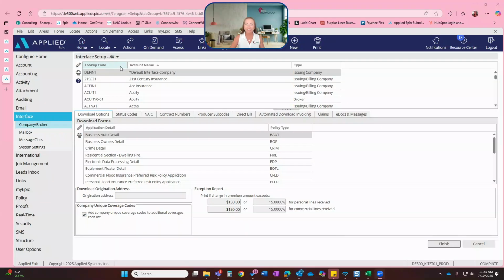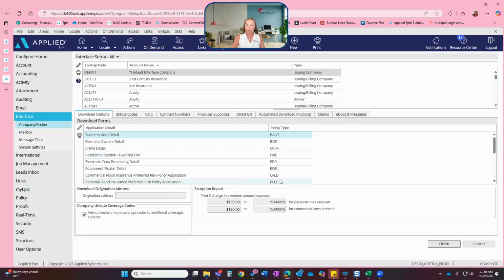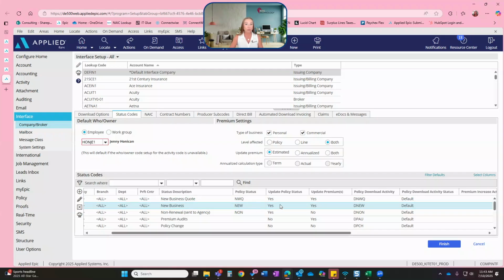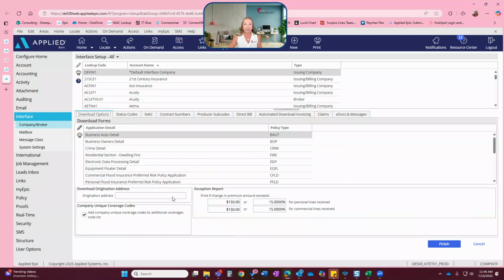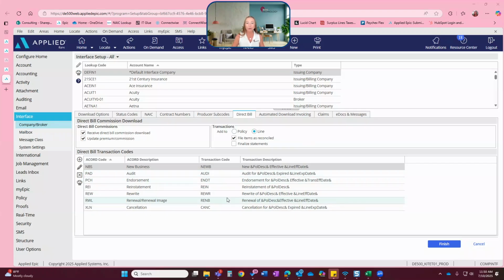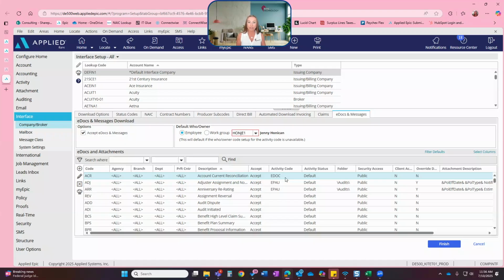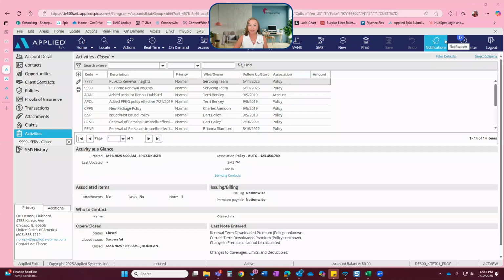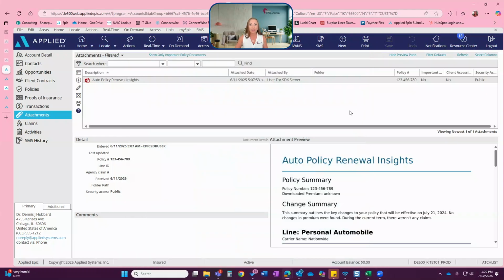Consulting Corner 35: How to Customize Applied Epic for IVANS Interface Download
Watch our latest episode of Consulting Corner to learn how to customize your Applied Epic interface for improved functionality with IVANS Download. In this video, Lauren shares customization options within your Epic database so your agency can streamline workflows, improve accuracy, and get the most out of your download data.

Whether you’re setting up IVANS Download for the first time or refining your current configuration, what you learn will help you make Epic work better for your team.

Interested in learning more about Kite Technology's Managed IT and Applied Epic Consulting Services?